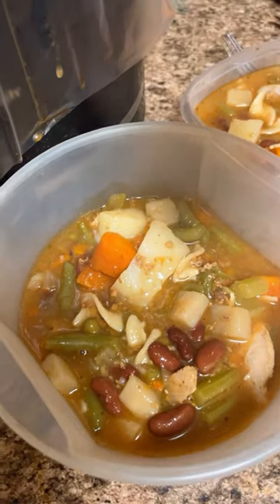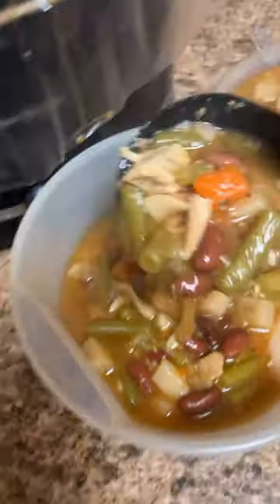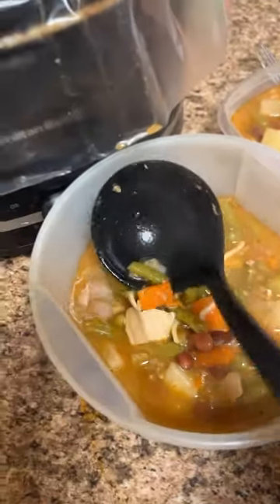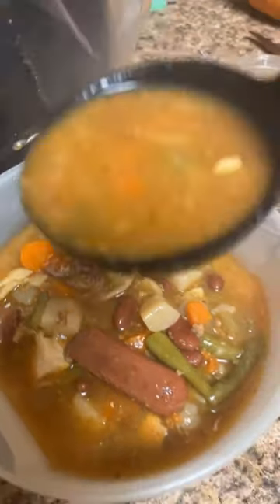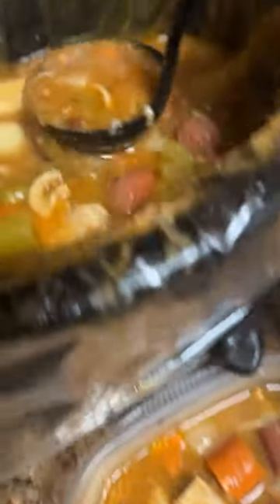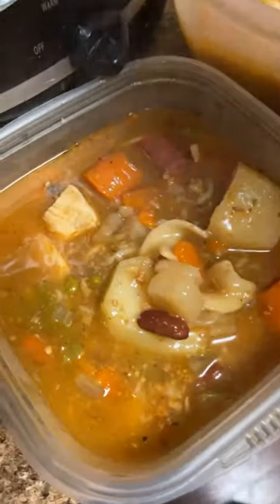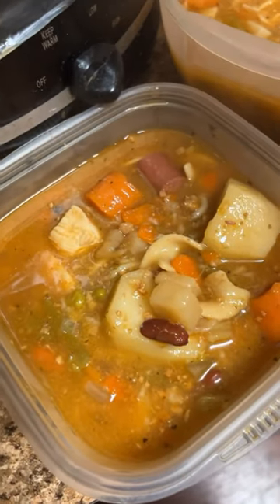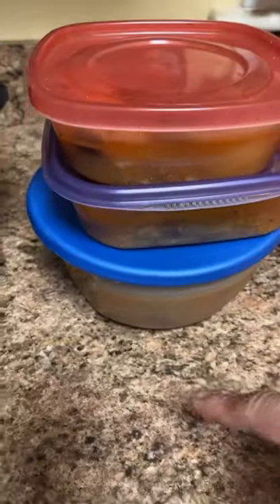Nothing like freezing some homemade soup